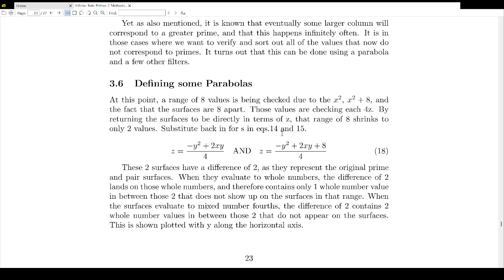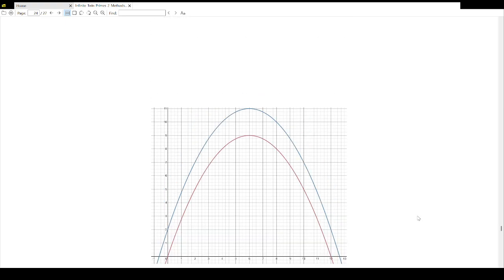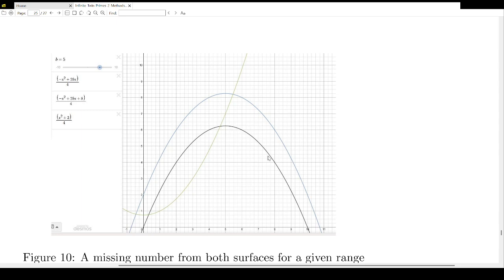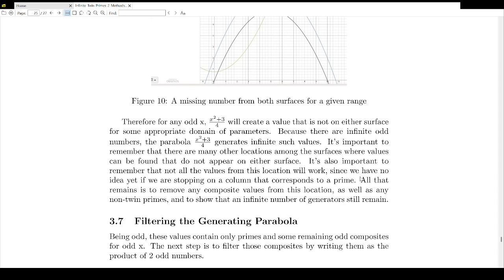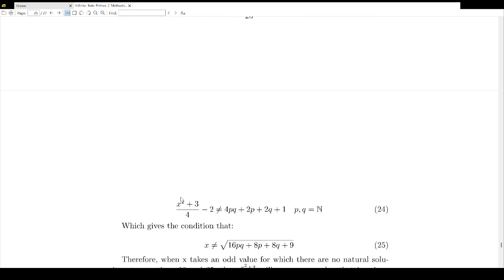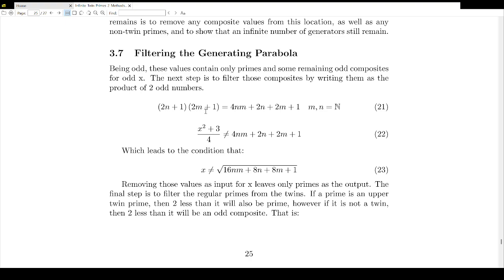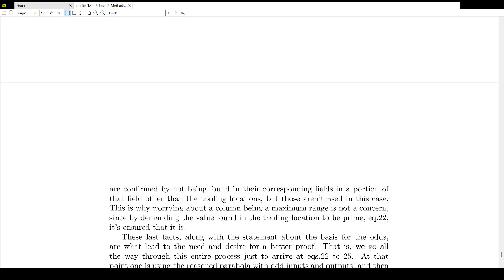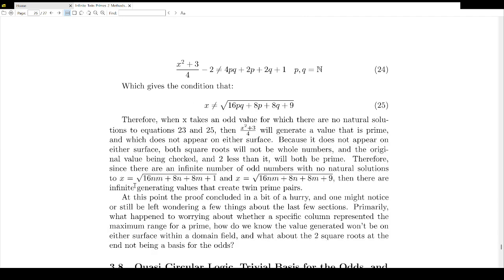More Twin Primes Discussion - An Equivalent Form part 2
This is part 2 of a discussion on my original work with the Twin Primes. It's an older proof, slightly incomplete, which led to the newer version discussed in my other videos. It ends with an equivalence to the Twin conjecture.